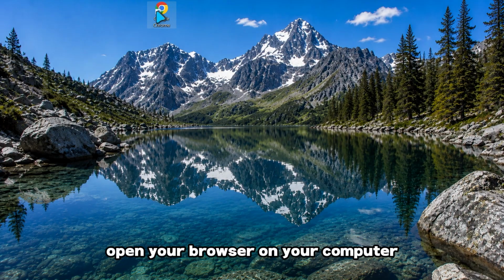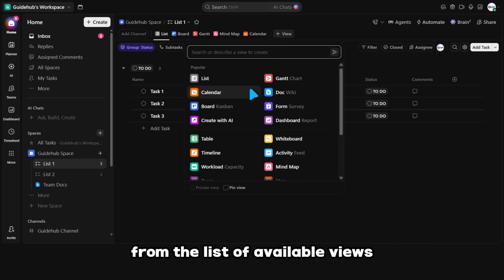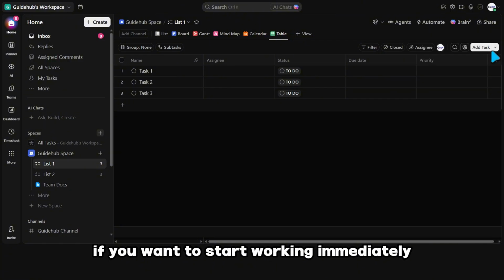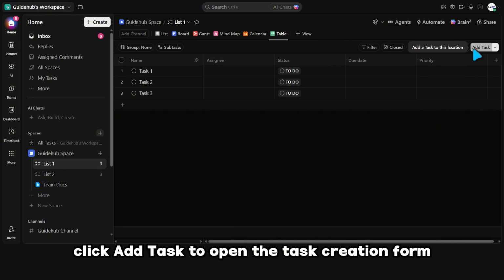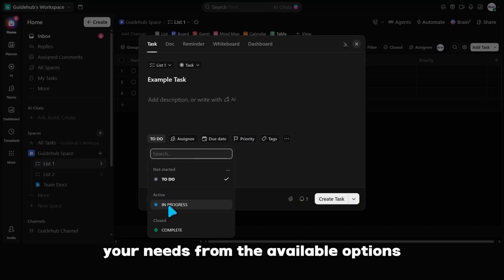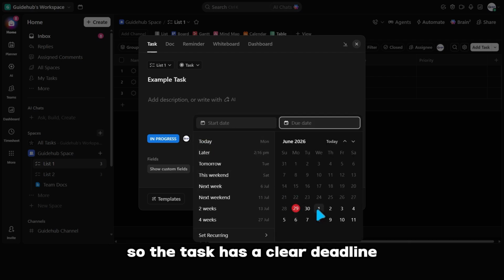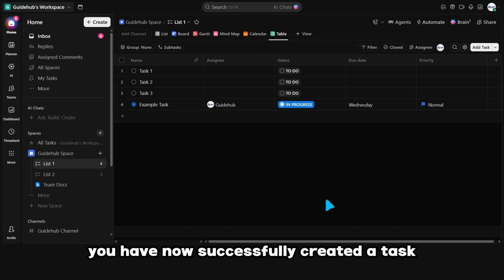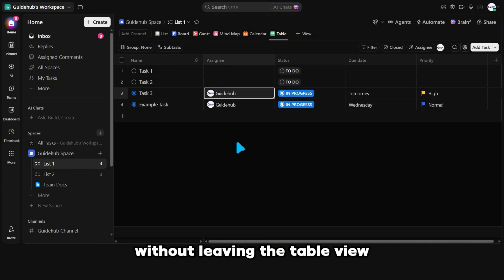How To Use Table View in ClickUp (𝟮𝟬𝟮𝟲) | 100% WORKS | NO Yapping, To The Point! | FAST & EASY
(2026) Learn How To Use Table View in ClickUp in this video (NO YAPPING + 100% WORKS!) | EASY FULL GUIDE, Everything You Need To Know! | Use Table View in ClickUp